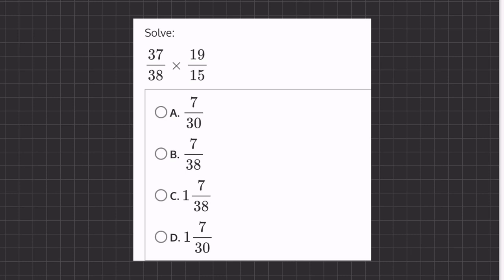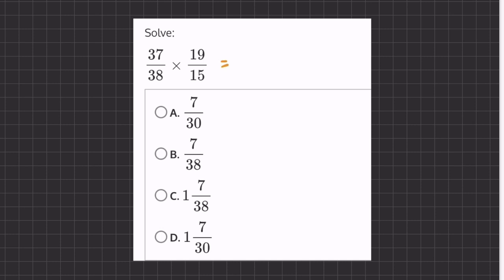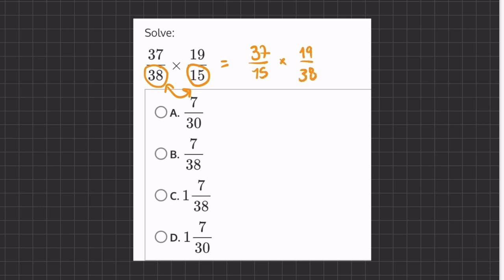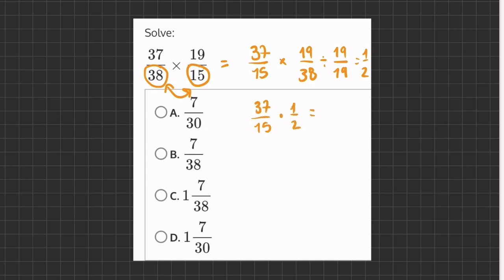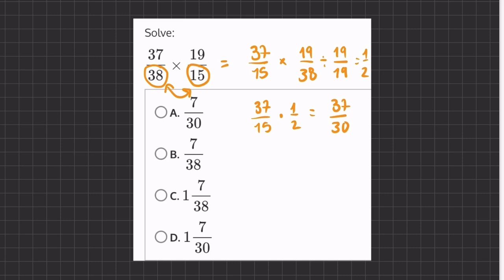Fractions Advanced Practice 4 V2